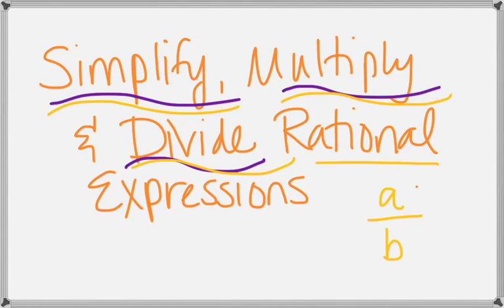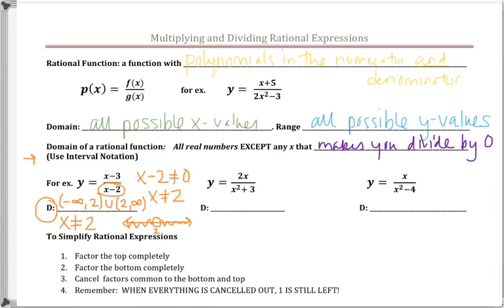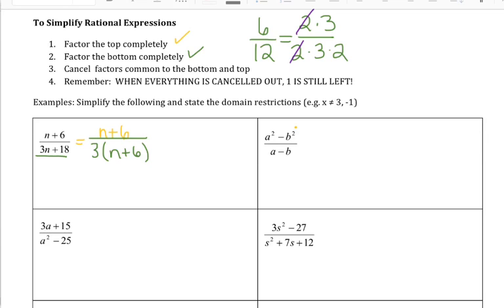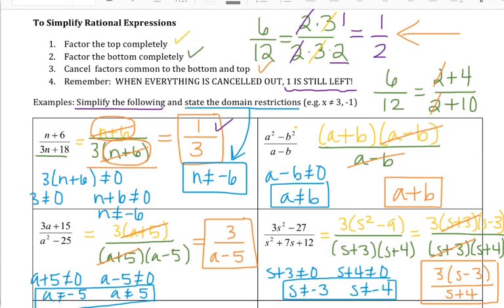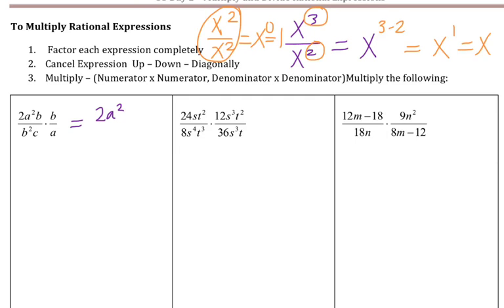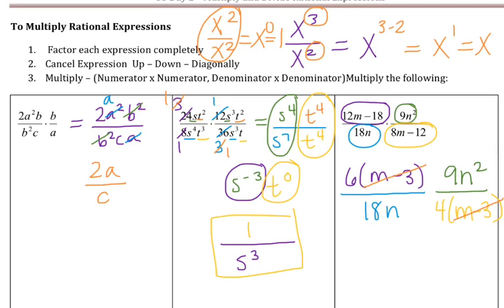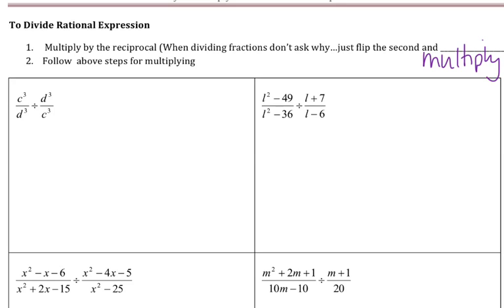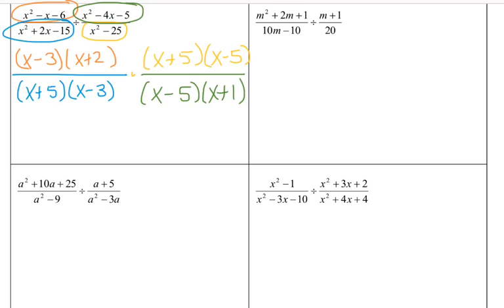how do you simplify, multiply, or divide rational expressions?